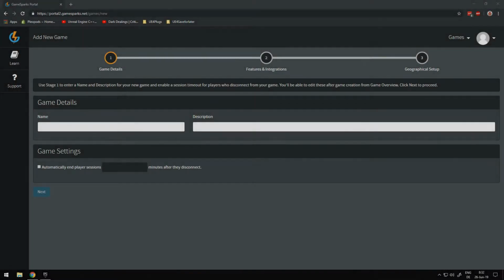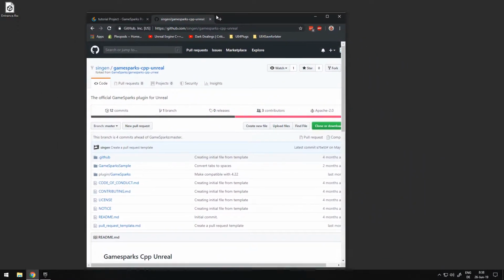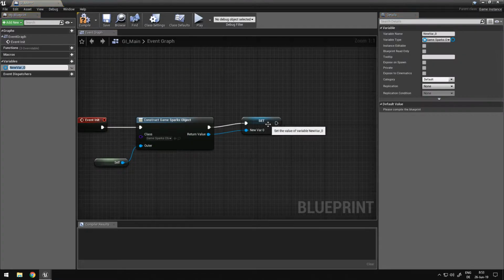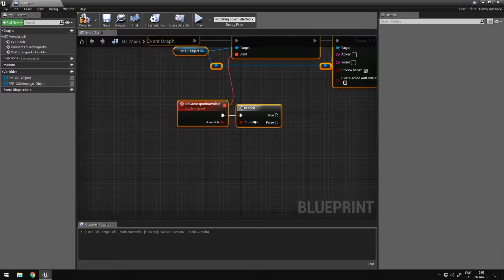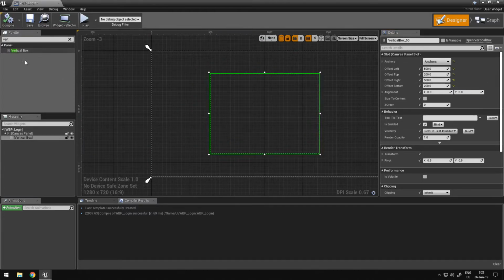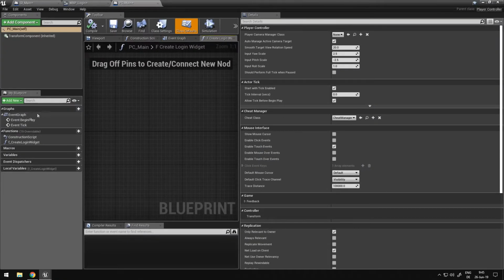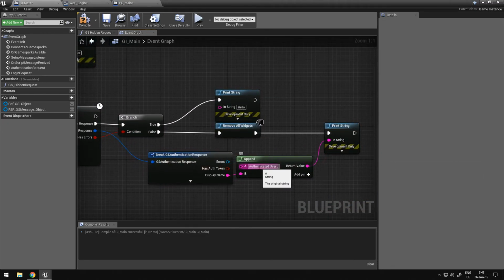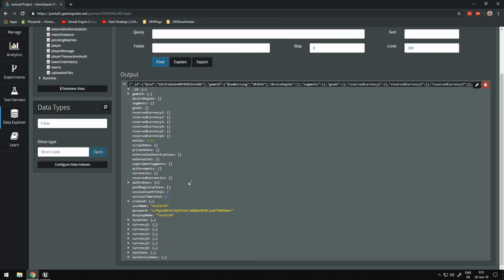UE4 [GAMESPARKS][1] GAMESPARKS || Setup & User Authentication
Also, let me know if you have wished for future tutorials.